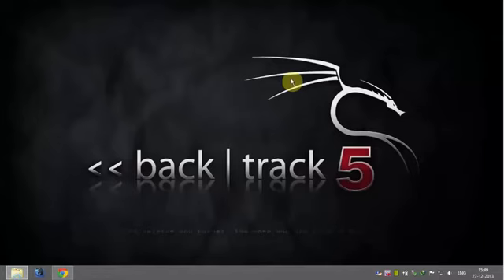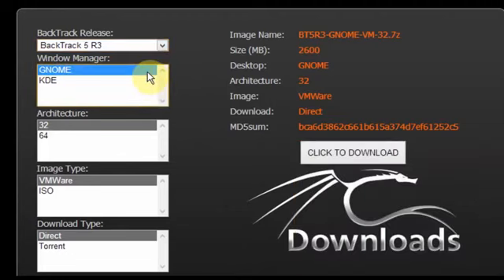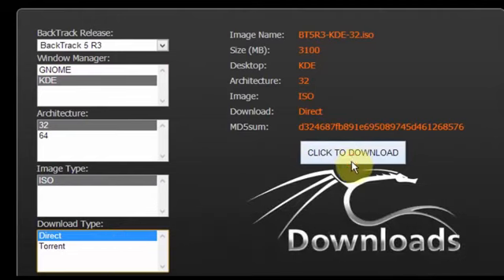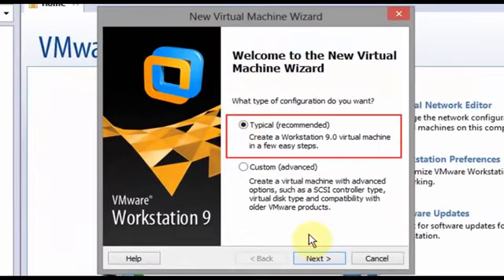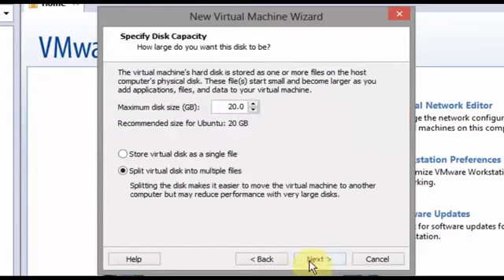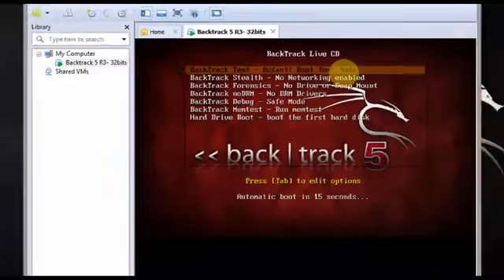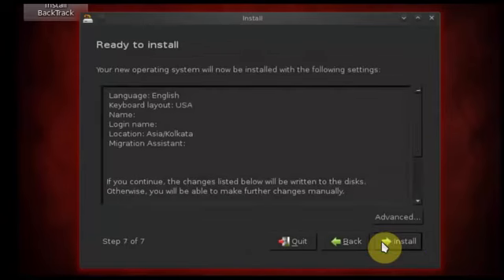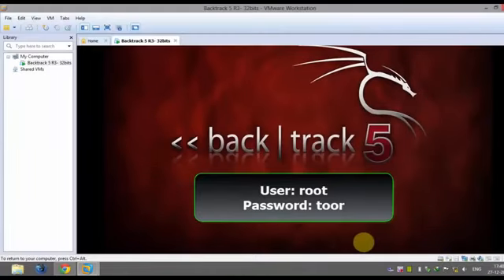how to hack any typr of WIFI ...... :) PART 1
in this tutorial you'll get everything about the hacking that how you can hack any type of WiFi.